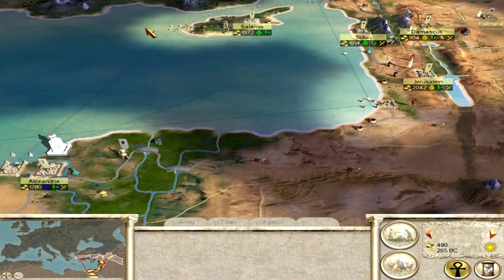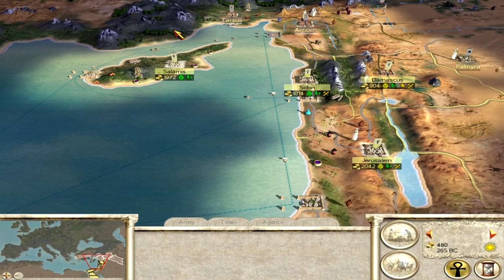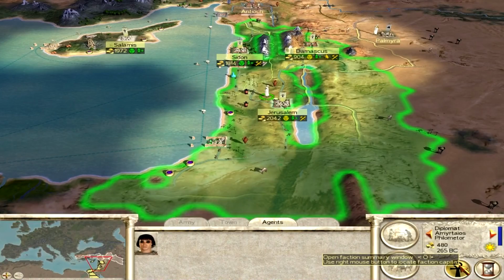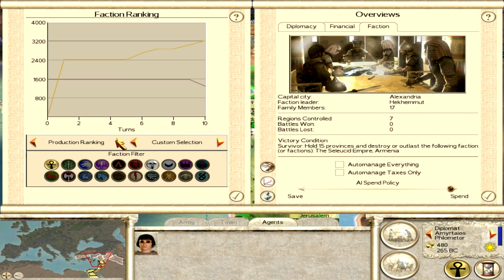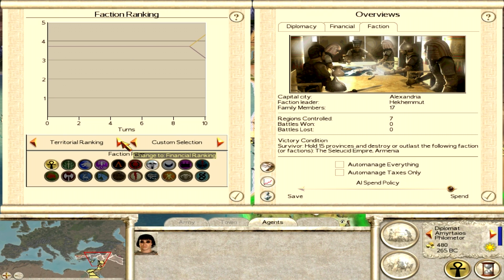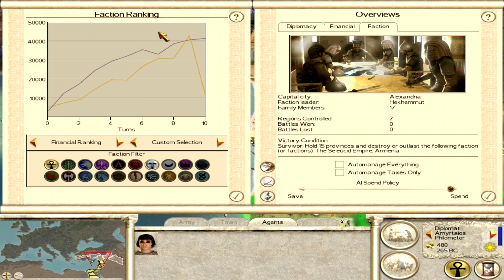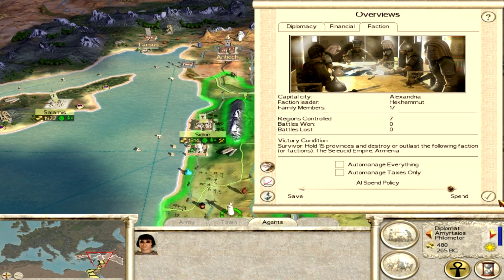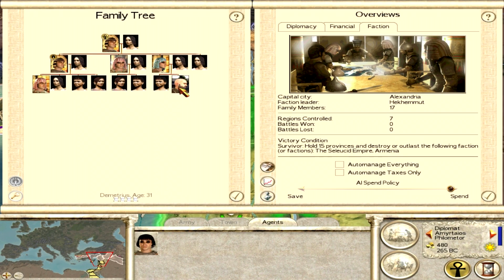Rome Total War - PraecorLoth's Question Tested: Is Economic Force Viable?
VH/M Short Campaign